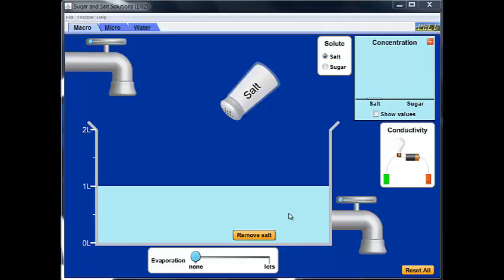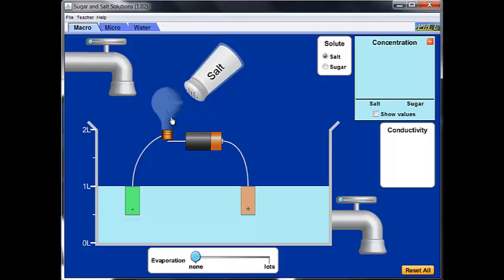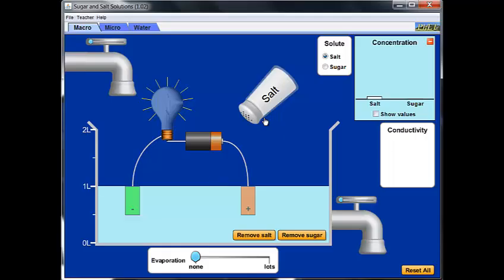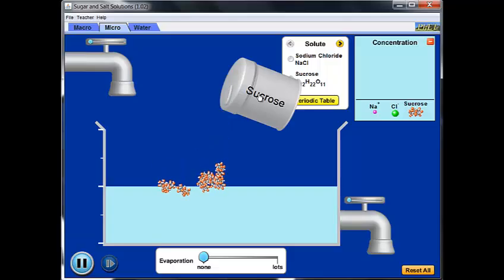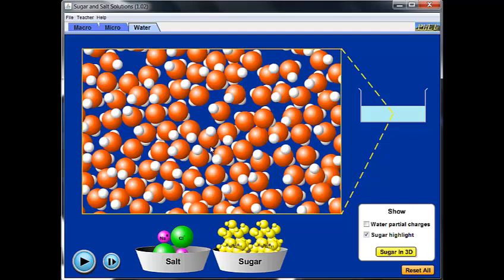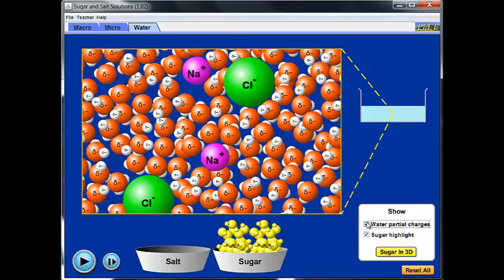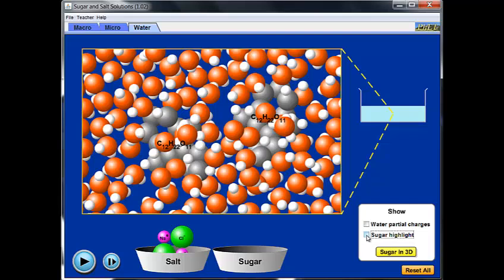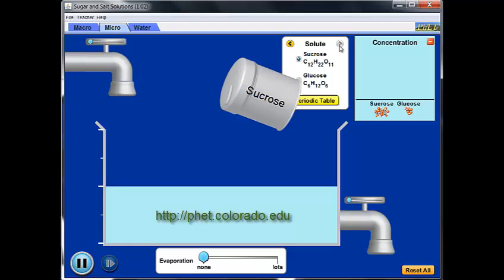Solubility of Ionic and Covalent Compounds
Follow up instructions and activity (for using the simulation) can be found

2016 Version

Video recorded and edited by Dr. Ryan Sweeder

Content created by Dr. Ryan Sweeder and Dr. Debbie Herrington

For more information about the ChemSims project, please visit chemsims.com.

This comes from a research project supported by the National Science Foundation under grant numbers 1702592 and 1705365.